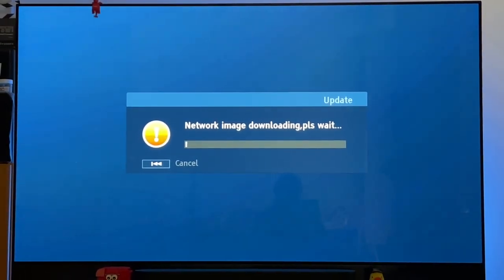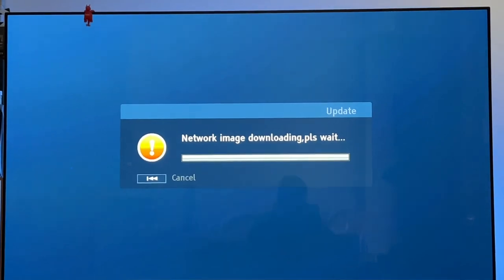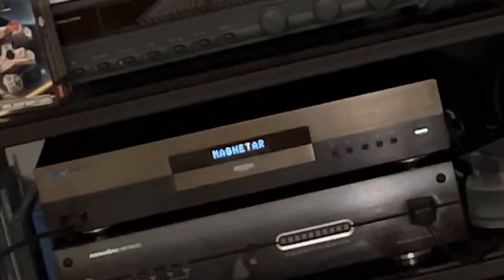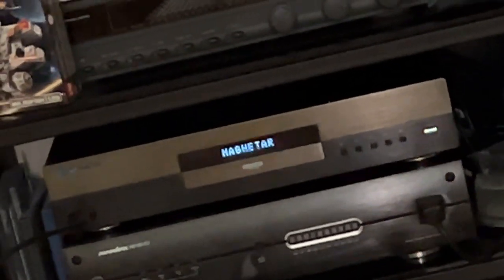Magnetar UDP800 Firmware Update Step-by-step How-to Tutorial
Step by Step How to Tutorial on updating firmware of Magnetar UDP800 Universal Player